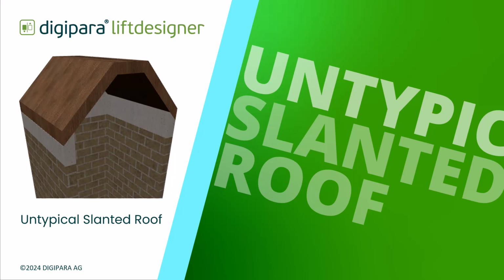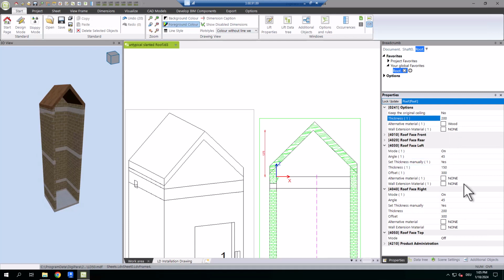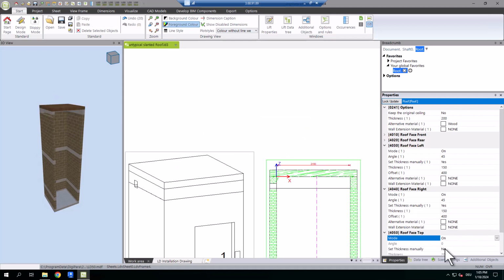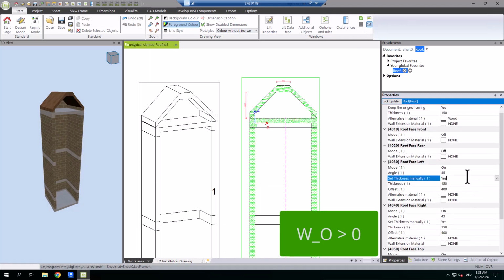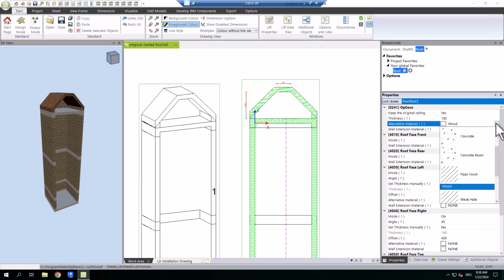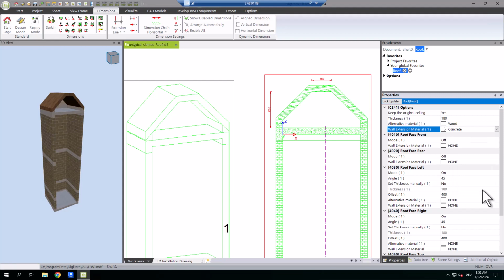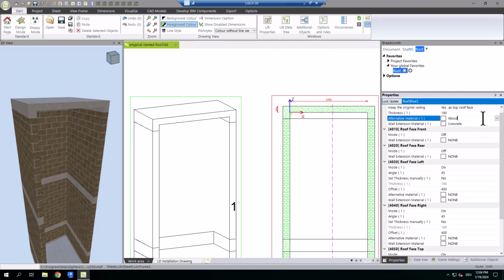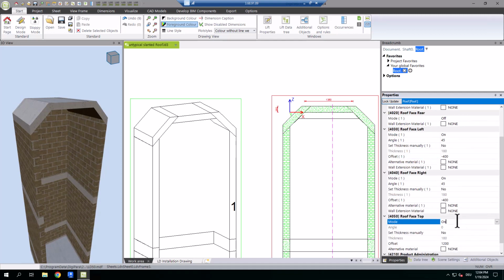SR3 Untypical Slanted Roof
Welcome to our tutorial for DigiPara Liftdesigner! In this video, I will show you how you can create untypical Slanted roofs.

▬▬▬▬▬▬ timeline ▬▬▬▬▬▬▬▬▬▬▬▬▬

0:00 Introduction
1:33 Negative Direction

▬▬▬▬▬▬ more information ▬▬▬▬▬▬▬▬▬▬▬▬▬

▬▬▬▬▬▬ social media ▬▬▬▬▬▬▬▬▬▬▬▬▬▬▬